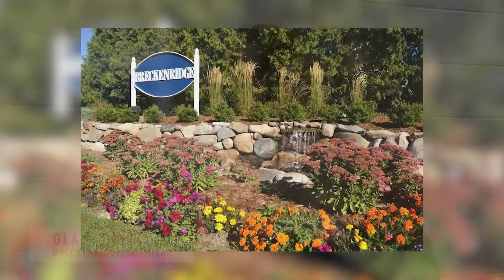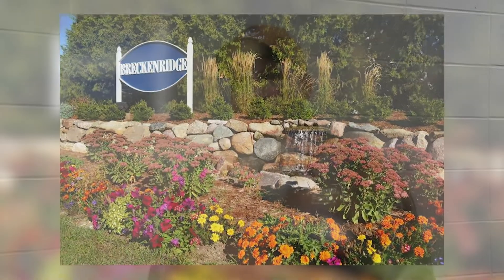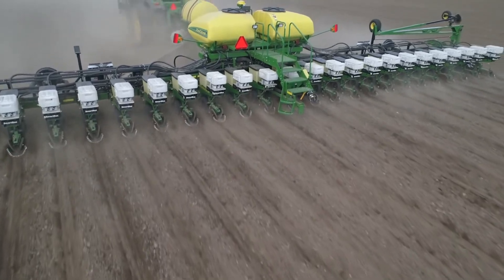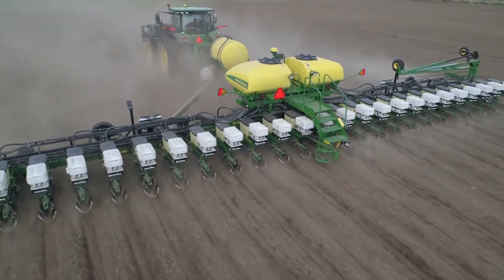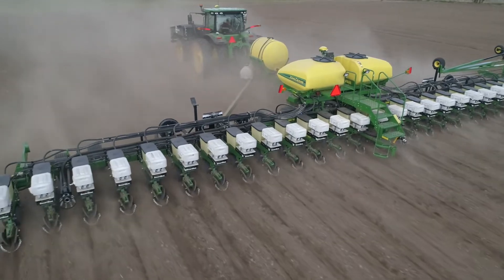Olan Humm's 360 BANDIT Experience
Concerned that their 100% pre-plant nitrogen program was hurting yield potential, Olan Humm of Humm Farm, Breckenridge, Michigan chose 360 BANDIT as the method to split apply. He reports a 20-bushel increase compared to pre-plant. Now they are installing BANDIT on their second planter.